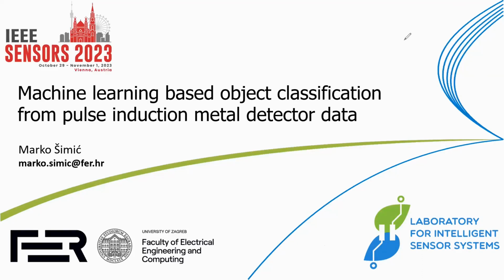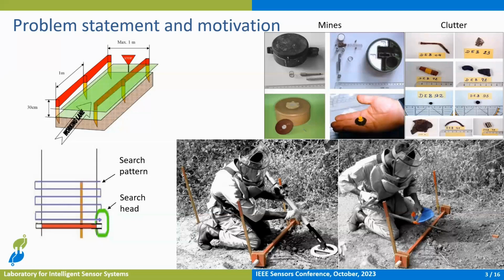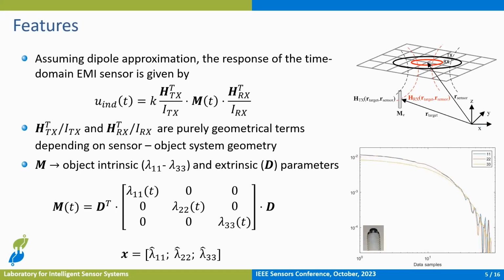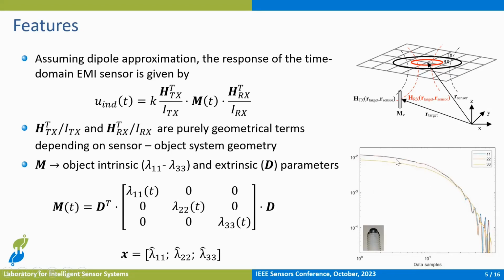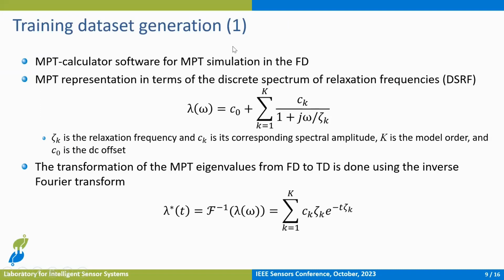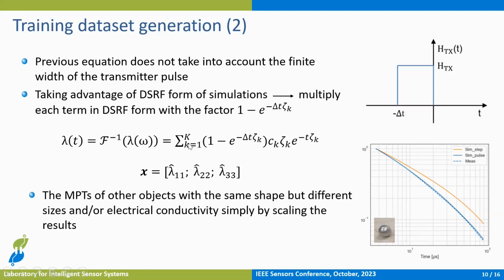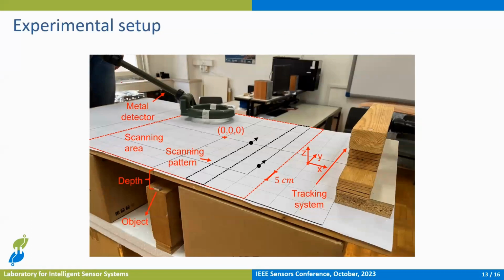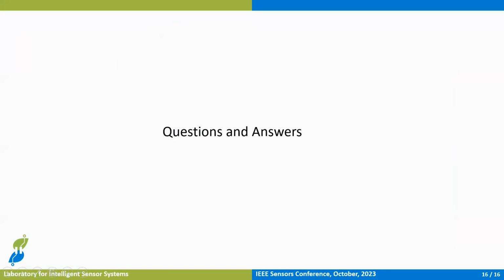Landmine Identification from Pulse Induction Metal Detector Data Using Machine Learning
Title: Landmine Identification from Pulse Induction Metal Detector Data Using Machine Learning
Author: Marko Šimić, Davorin Ambruš, Vedran Bilas

Abstract: Significant presence of metallic clutter in minefields results in a high false alarm rate of conventional metal detectors due to their inability to discriminate between metallic parts of a landmine and non-hazardous clutter. In this paper, we present electromagnetic induction (EMI)-based system for identification of small hidden metallic objects. A 1D-convolutional neural network is employed to infer an object class from time-domain magnetic polarizability tensor features. The proposed approach is experimentally validated under laboratory conditions on dataset including two types of landmines and five types of metallic clutter. The model trained on simulations and tested on measurements achieves 98% accuracy (with zero false negatives) for both multi-class and binary "threat or nonthreat" classification problems.